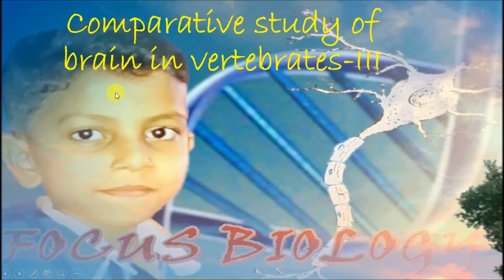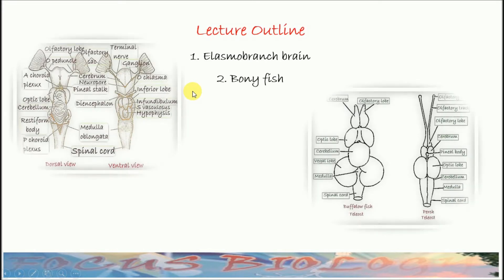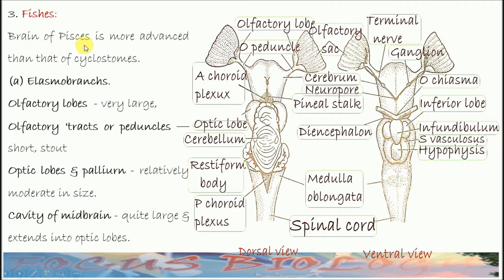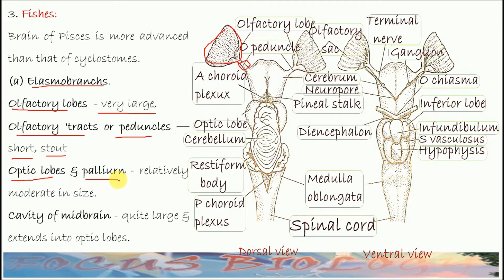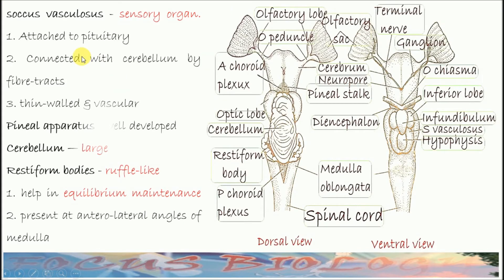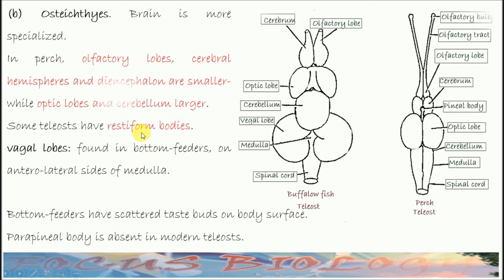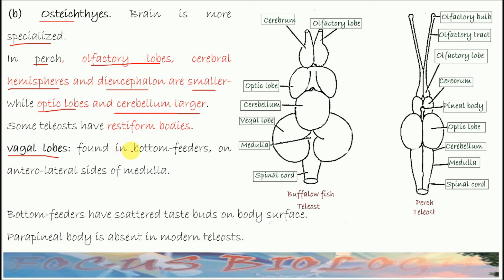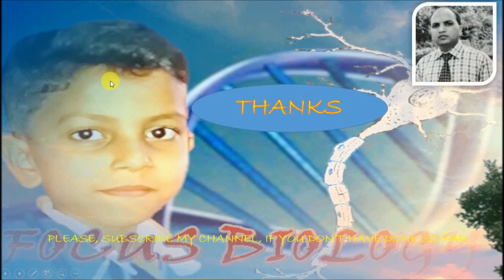Brain Comparative 3 English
This video deals with the study of brains of pisces/fishes. There are many differences in the brains of these fishes. For example, some fishes have restiform bodies while others have not or some have well developed vegal lobe while others lack it